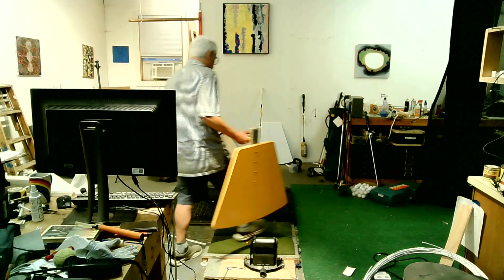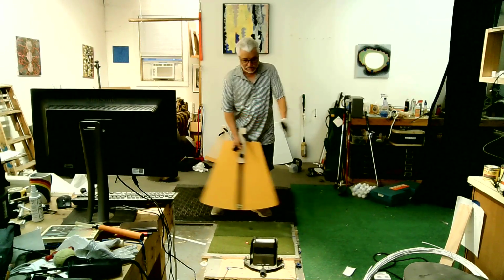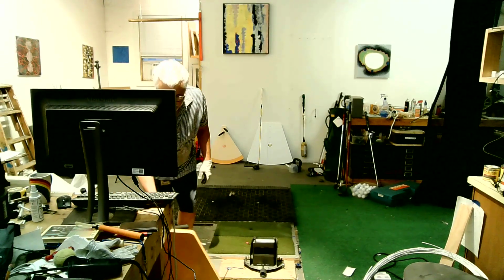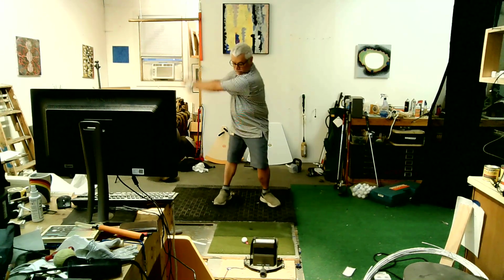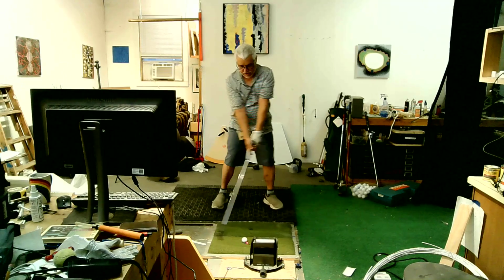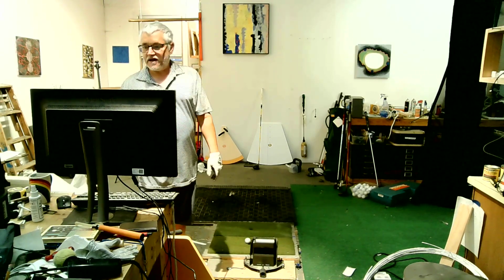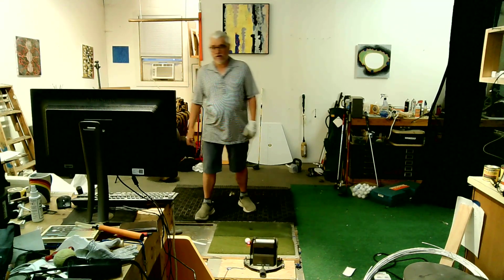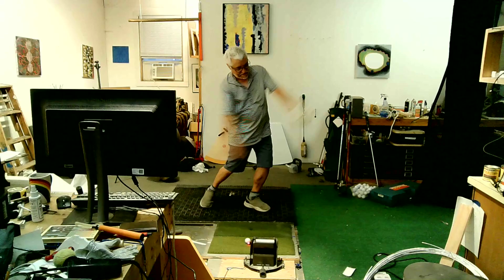Ben Hogans' early move to the front side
I'm working on moving forward earlier in the swing